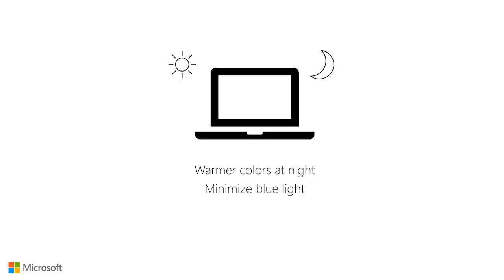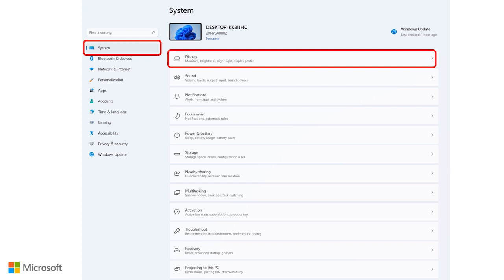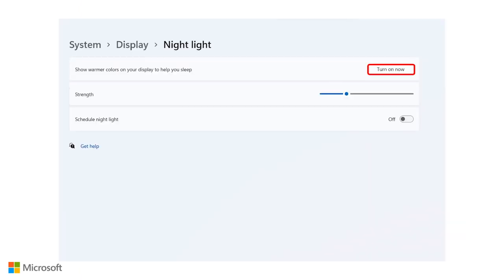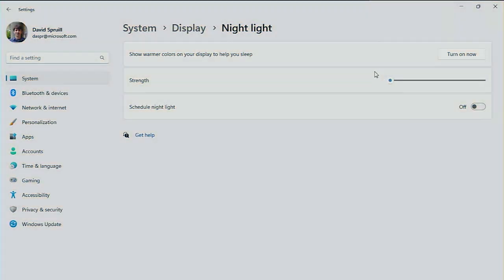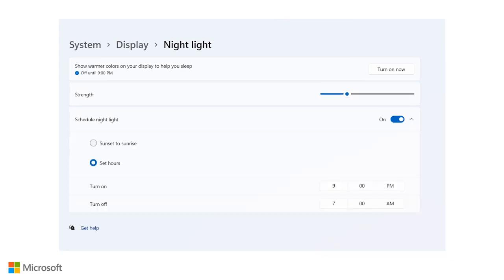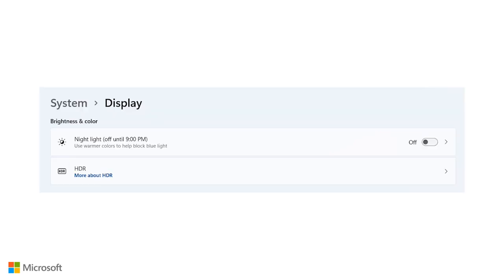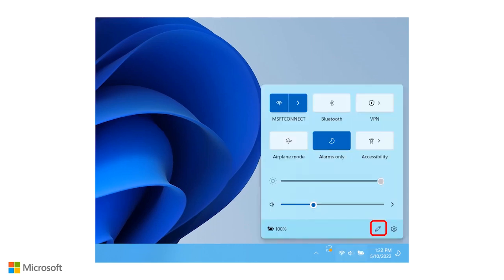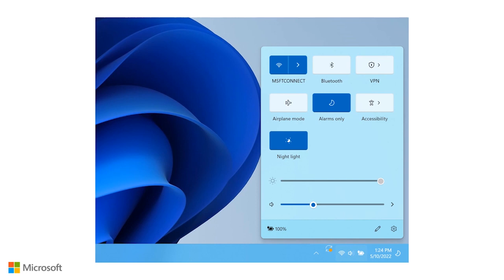How to Enable Night Light on Windows 11 (& other tips)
In this video, we will talk about the Night light feature. Night Light is designed so your display will show warmer colors at night that are easier on the eyes. This helps to minimize blue light, which could keep you up at night.

We will walk through how to enable and disable night light in the settings, how to enable and disable night light from the quick access toolbar, and talk through which scenarios night light will and won't show up.